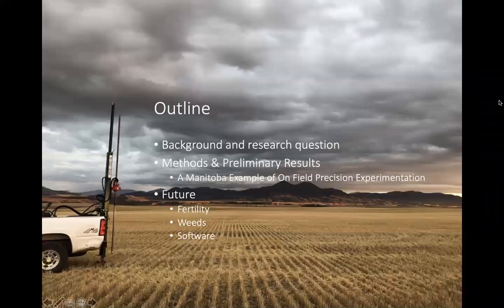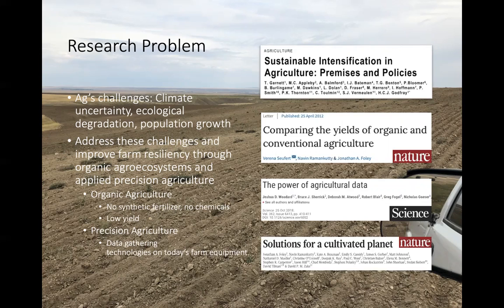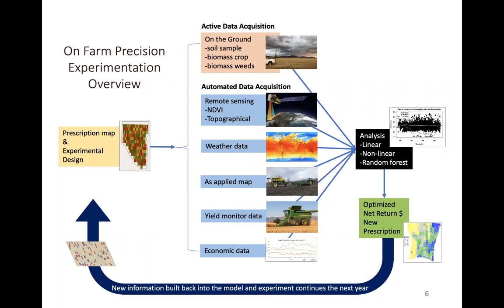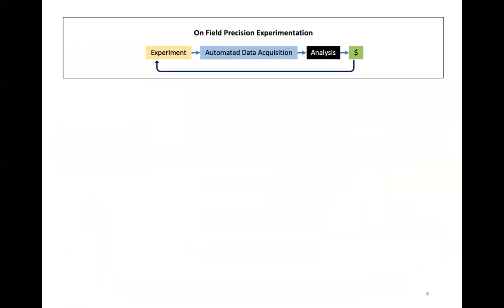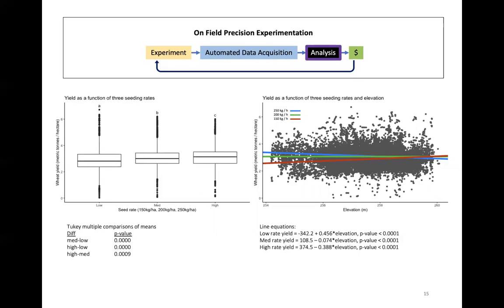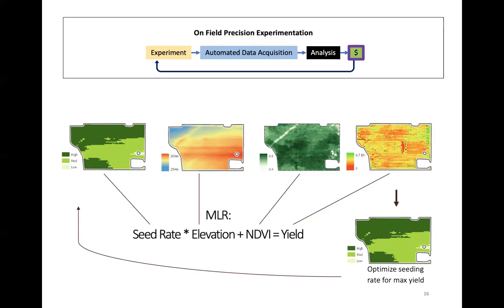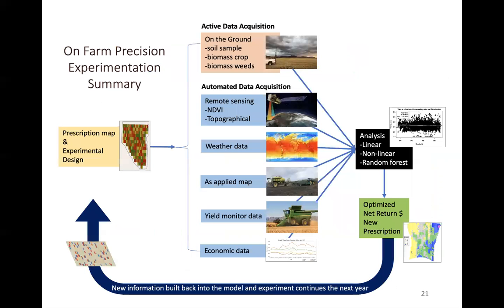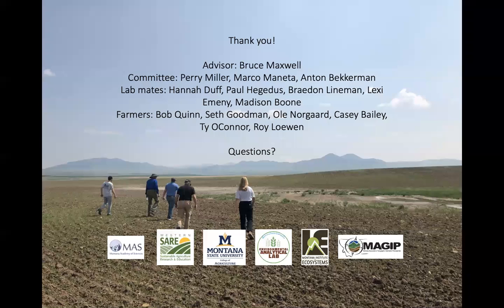On-Farm Precision Experiments Study.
ESA 2020 Presentation. Sasha Loewen. Applied in Organic Farm Systems